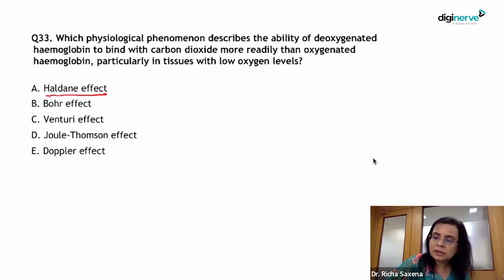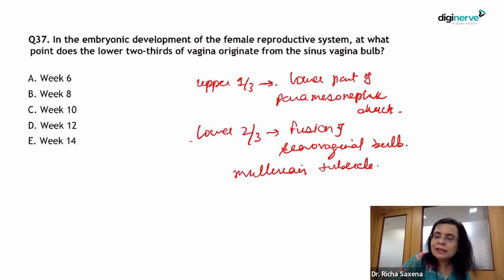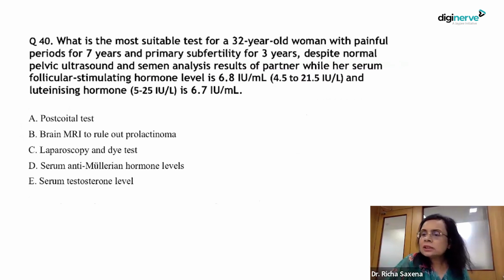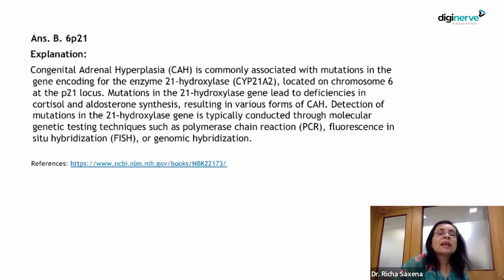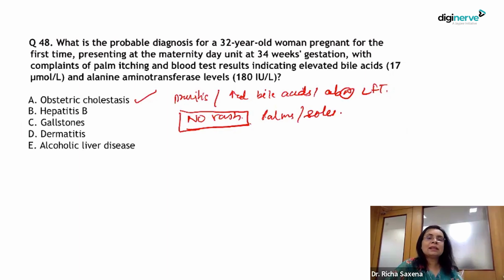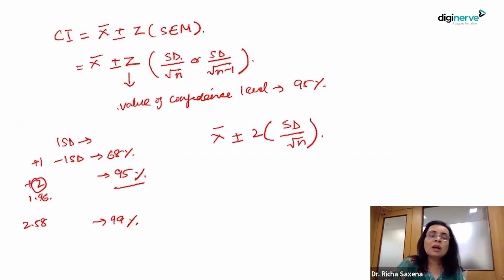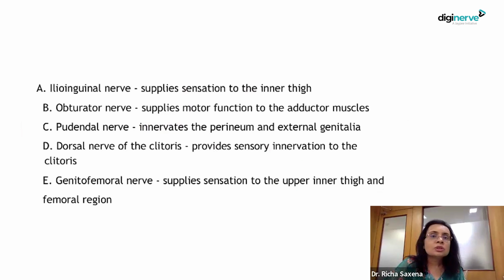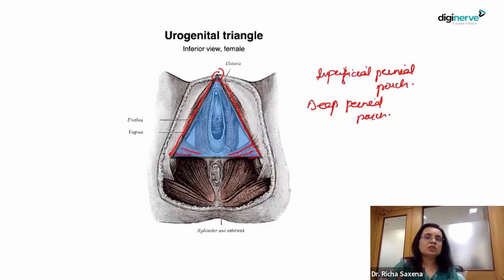Webinar on 'Discussion of Important Questions in MRCOG Part 1' by Dr. Richa Saxena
"Learning Objectives
MRCOG Part 1- Important questions and answers with detailed explanation

Faculty:
MBBS, MD, RCOG Associate, PG Diploma in Clinical Research

MRCOG Part 1 course covers SBAs as per RCOG curriculum and extensive video lectures is a perfect combination of online teaching for building a concrete base. It also contains Mock Exams Series along with Benchmark Trials, Review Questions/HYQ and Notes.